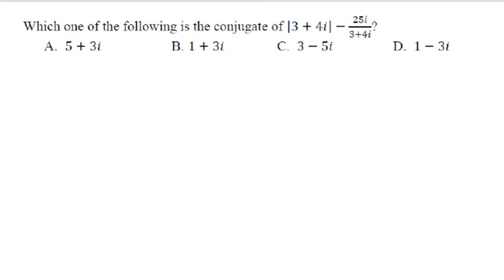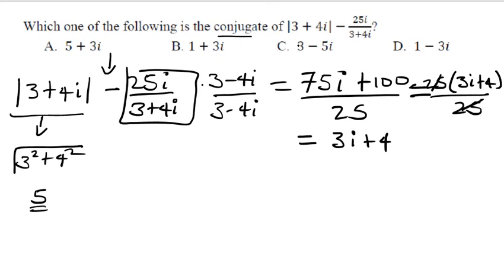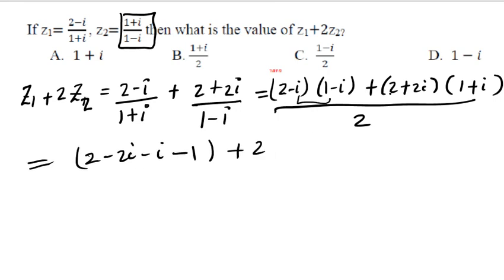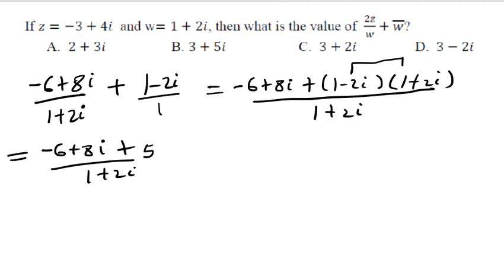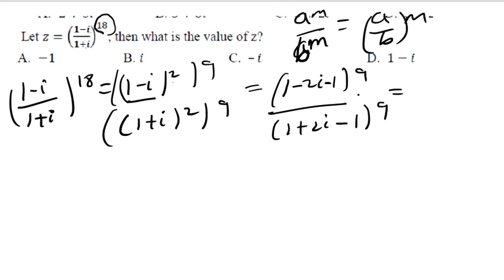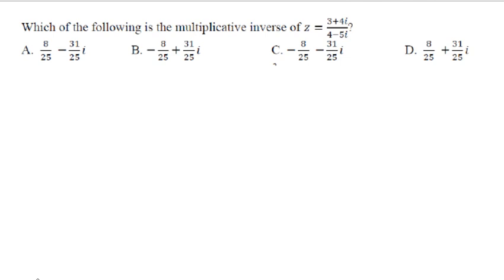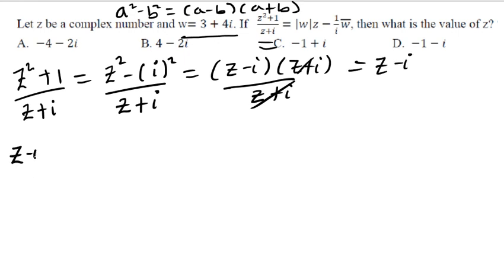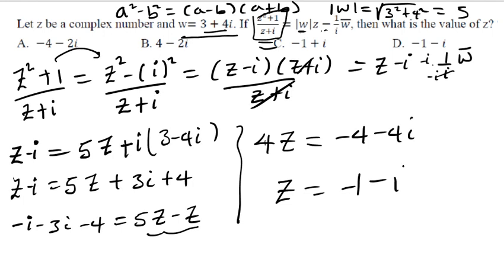complex number solved problems from past papers #1